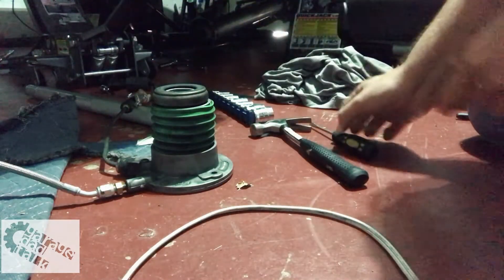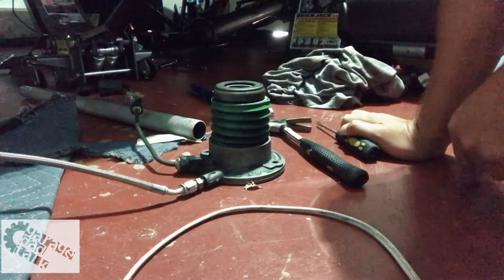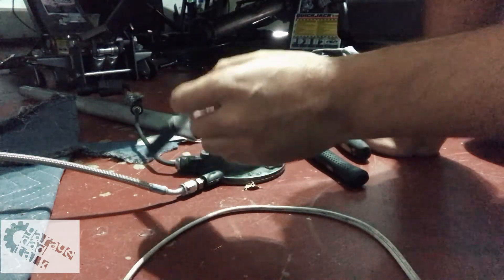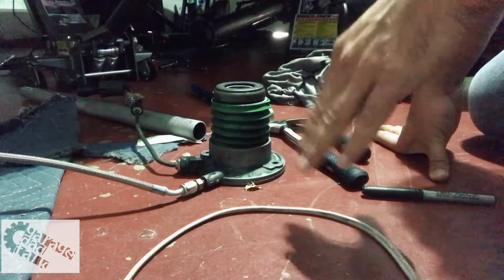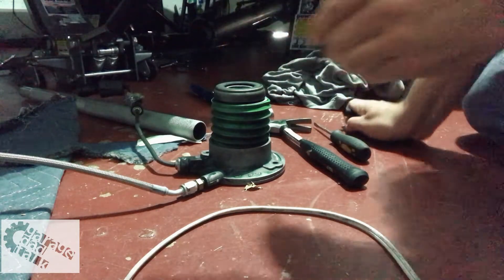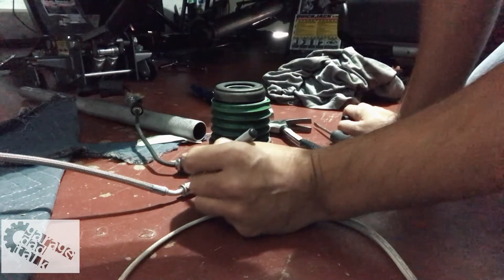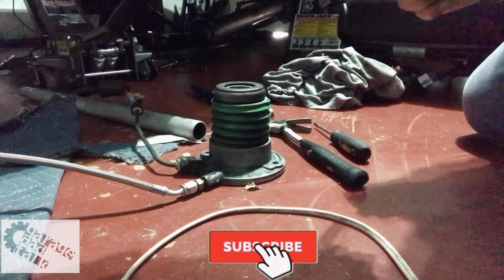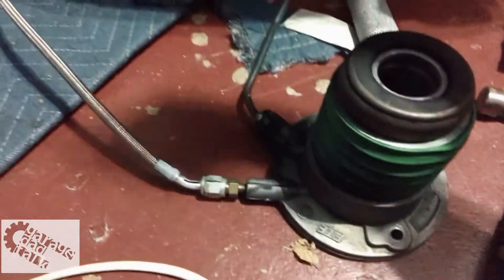TIPS and TRICKS.... C6 Corvette Monster Clutch Speed Bleeder Install...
With the recent upgrade for the Monster Clutch, it is always recommended that you include a speed bleeder to ensure you dont have a lot of trouble bleeding the clutch. In preparation for this, we are installing the speed bleeder and want to provide some tips and tricks for this.